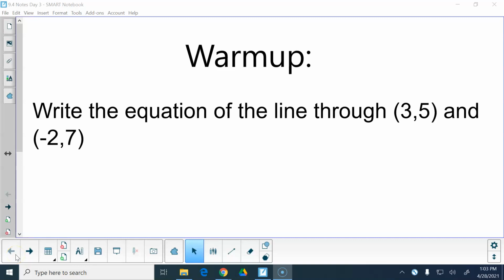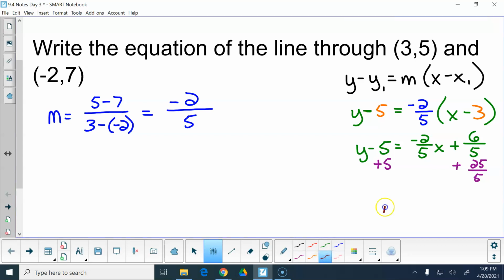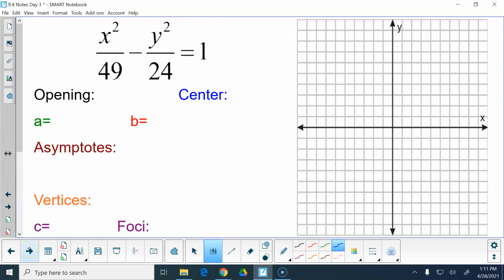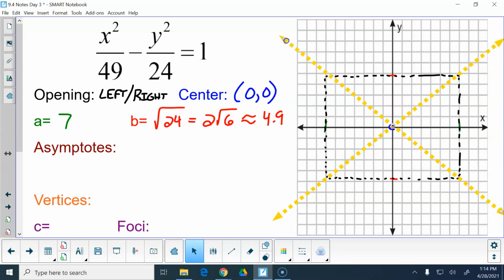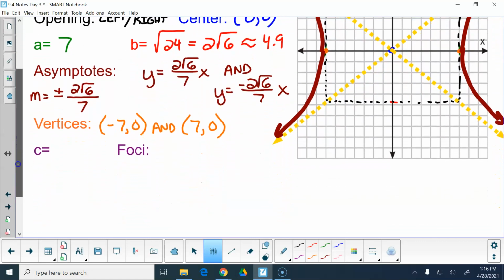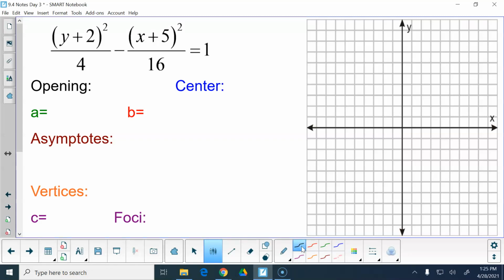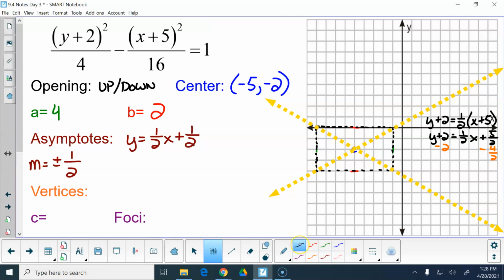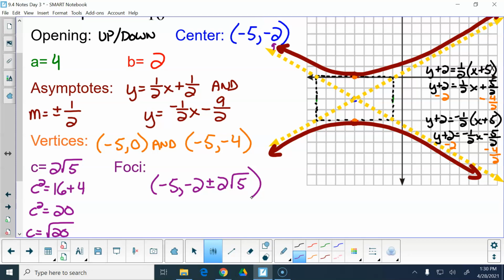W Apr. 28 - LIVE Class - 9.4 Notes Day Three